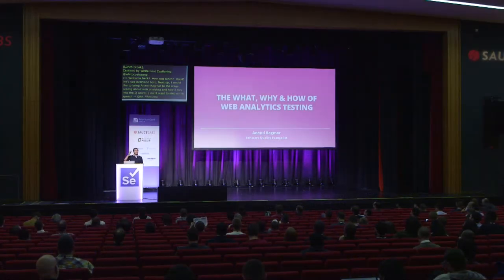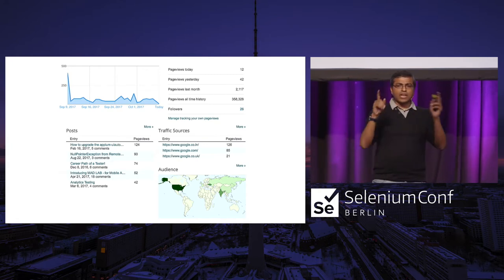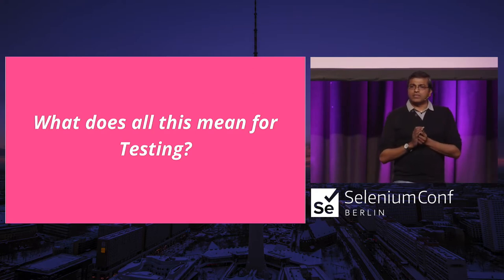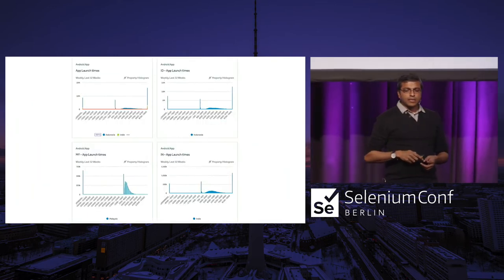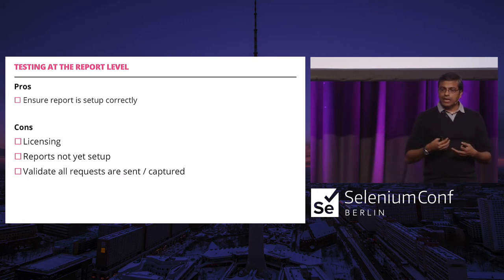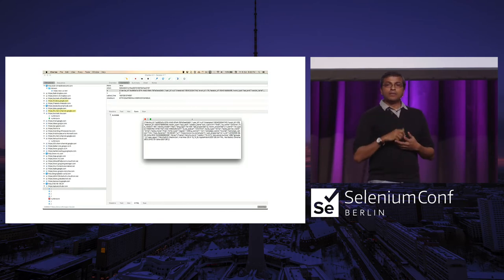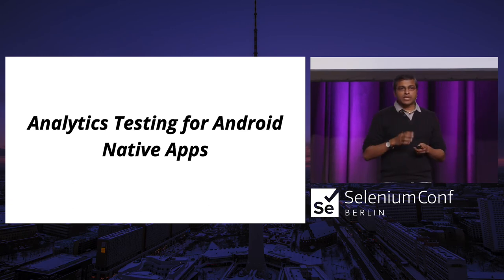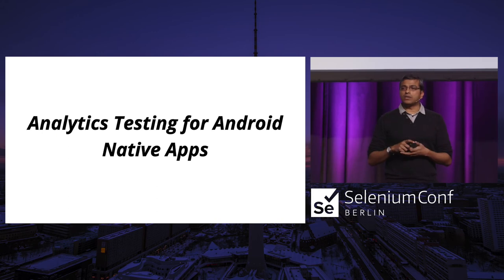The What, Why and How of Web Analytics Testing | Anand Bagmar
What is Web Analytics and why is it important? We'll walk through techniques for manually testing your data and automating the validation process.

There are new kids in town - IoT and Big Data - two of the most used and well-known buzz words in the software industry! With a creative mindset looking for opportunities to add value, the possibilities for IoT are infinite. With each such opportunity, there's a huge volume of data being generated which, if analysed and used correctly, can feed into creating more opportunities and increased value propositions.

There are 2 types of analysis that one needs to think about:

1. How is the end-user interacting with the product? - This will give some level of understanding into how to re-position and focus on the true value add features for the product.

2. What are the patterns in the data? - With the huge volume of data being generated by the end-user interactions, and the data being captured by all devices in the food-chain of the offering, it is important to identify patterns and find out new product and value opportunities based on these.